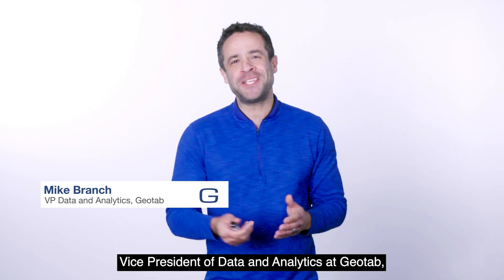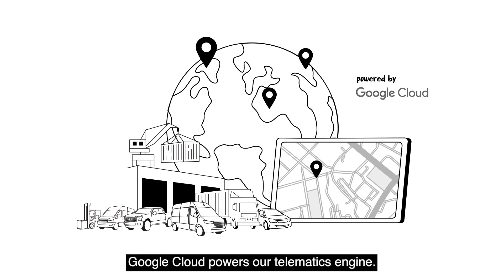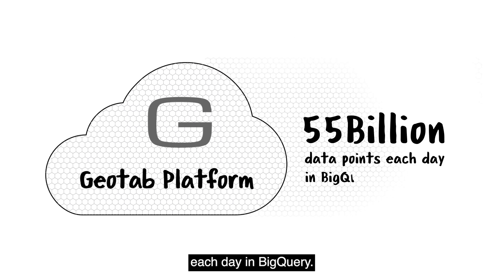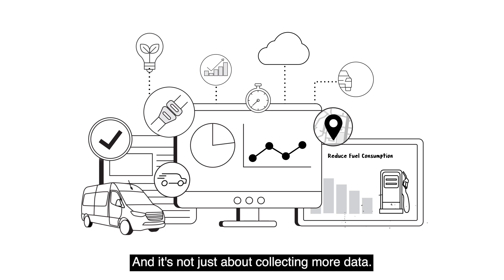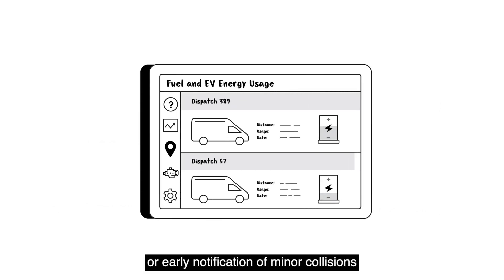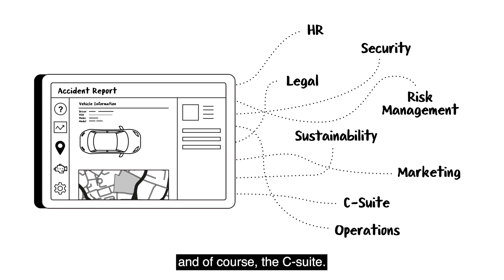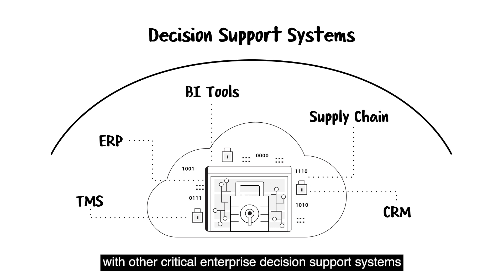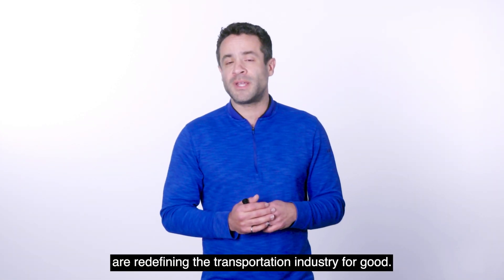Redefining the transportation industry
Geotab connects assets like vehicles, trailers, and other equipment to the internet, and through data capture and analytics helps customers better manage their fleets. Google Cloud Powers Geotab’s telematics engine. Geotab collects data from millions of assets across the globe and processes more than 55 billion data points each day in BigQuery. Geotab’s data insights driven by their AI powered platform enable visibility into driver safety, productivity improvements, sustainable operations, reduced fuel consumption and regulatory compliance.

Learn more about how Geotab and Google Cloud are redefining the transportation industry for good